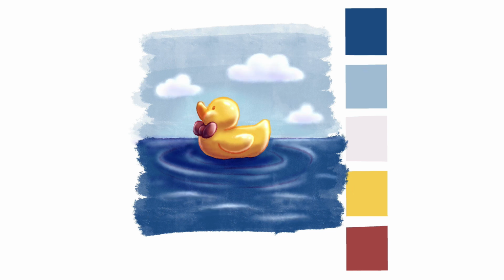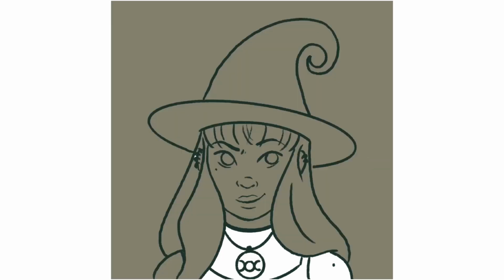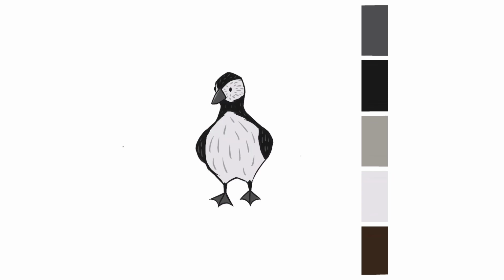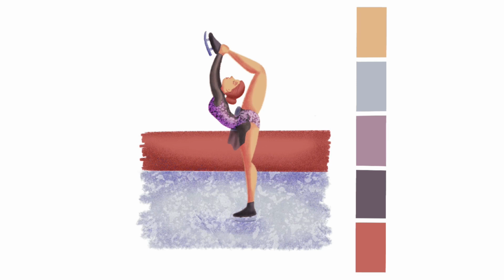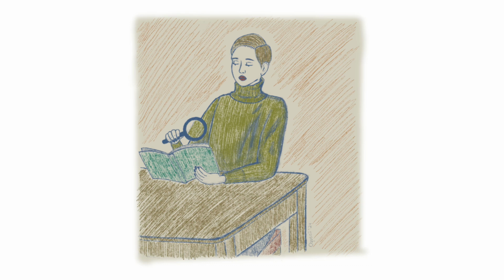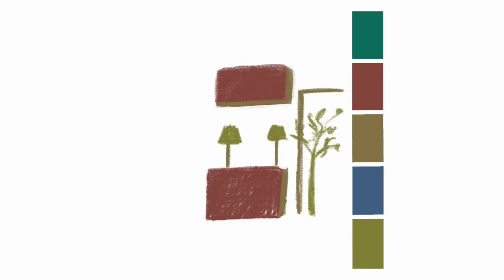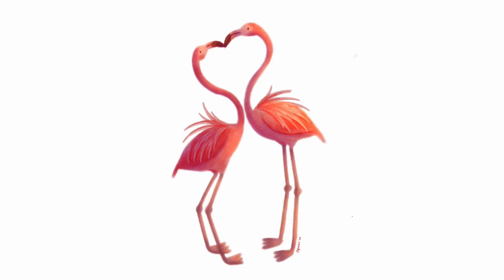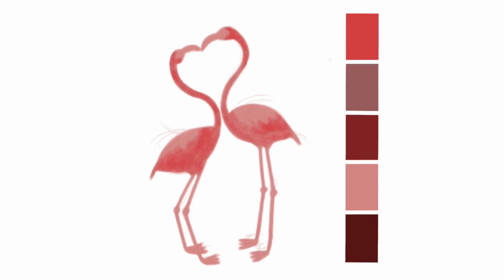Doodlewash Challenge - A Week of Speed Draws